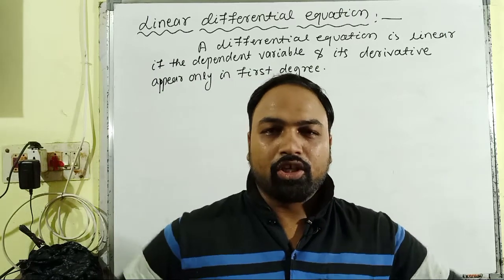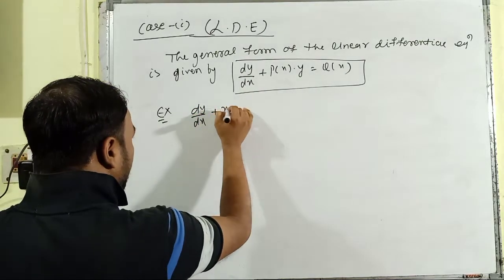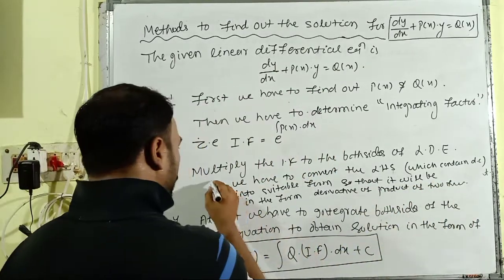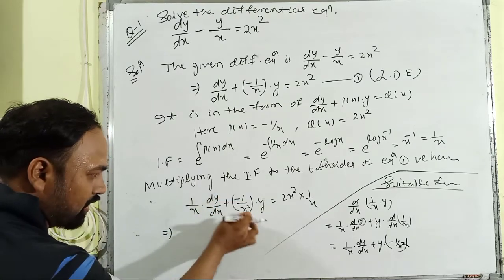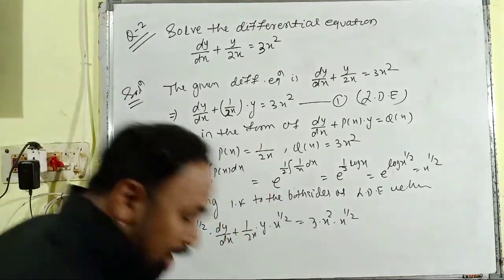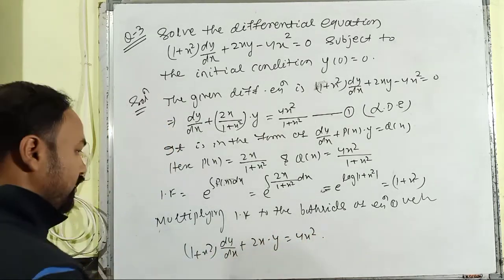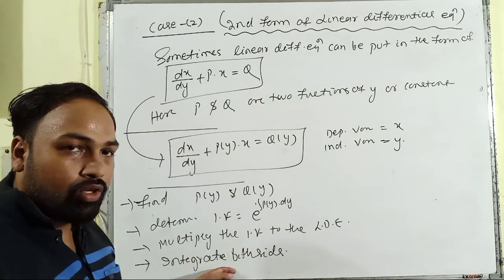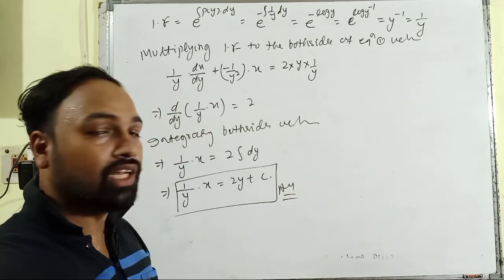Linear Differential Equations||Part-14||DR sir||Class-XII